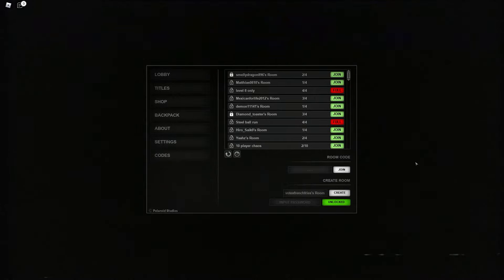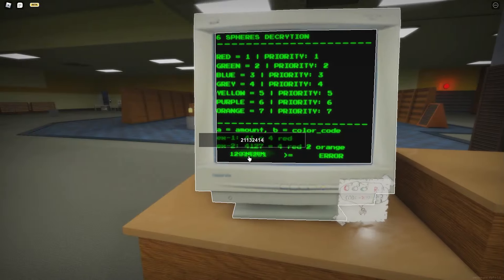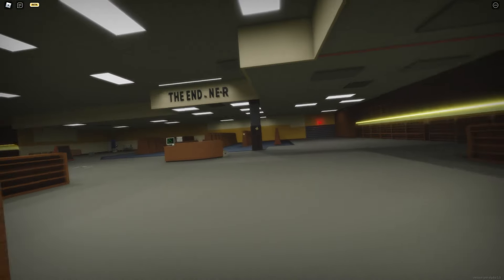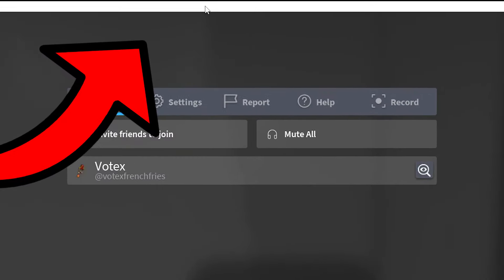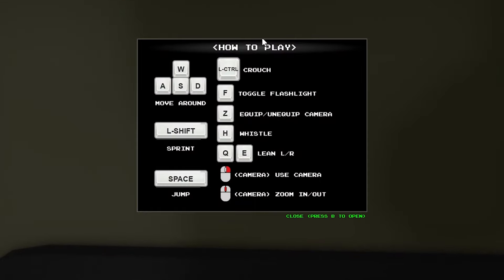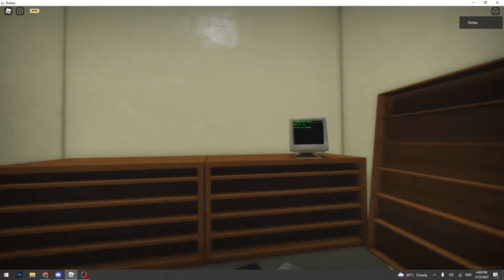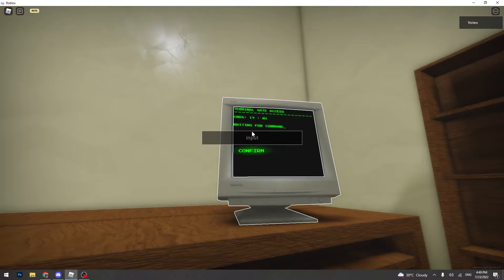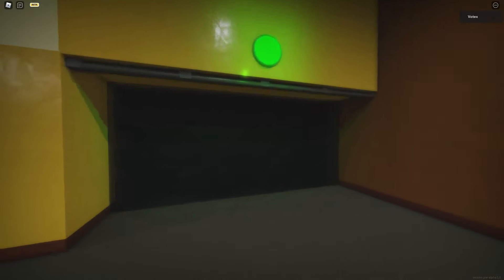How To SKIP Level 7 In Apeirophobia Using A GAMEBREAKING Glitch (Roblox Apeirophobia)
So Apeirophobia has a new gamebreaking glitch on level 7.
Level 7 also known as "The End" is known for having its difficult and confusing puzzle.
But this glitch enables you to be able to skip it entirely.

Thanks to GalaxyWorldYT For becoming a tier 3 member! ❤